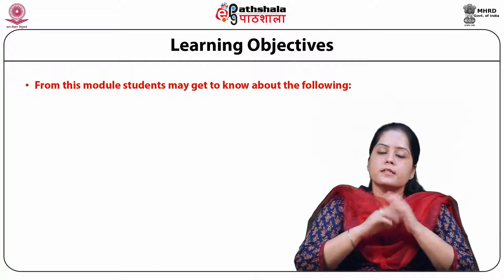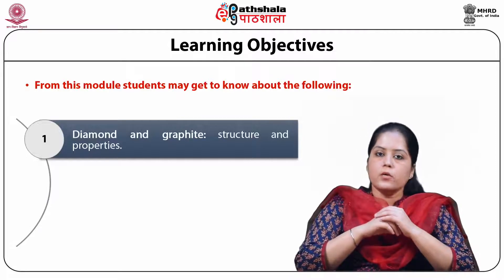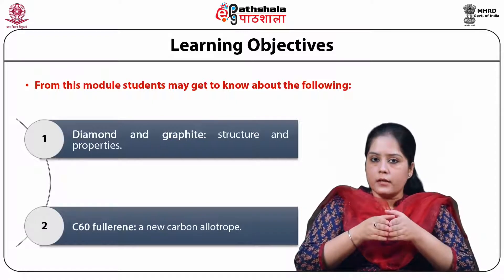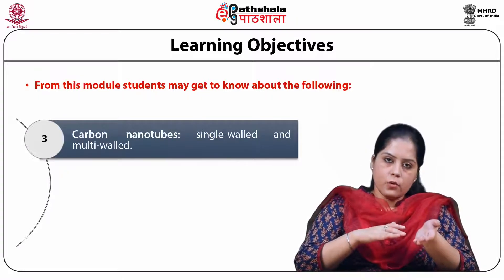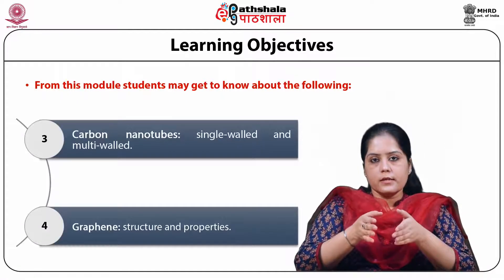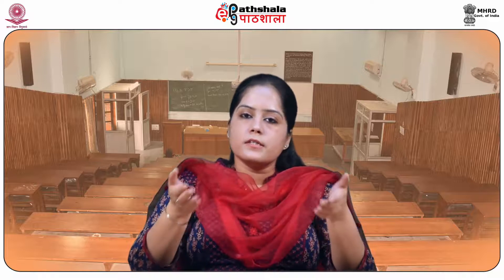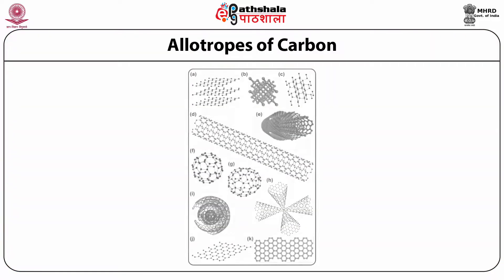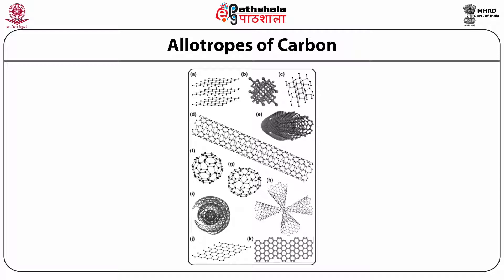M-5.3 Allotropy of carbon and carbon based nanostructures